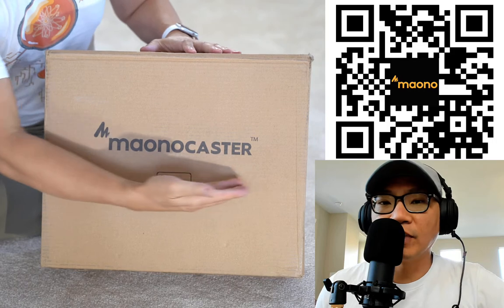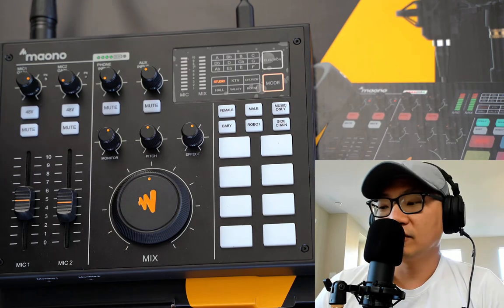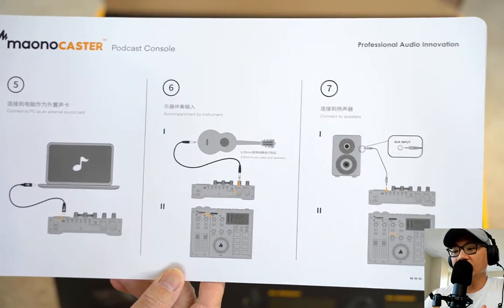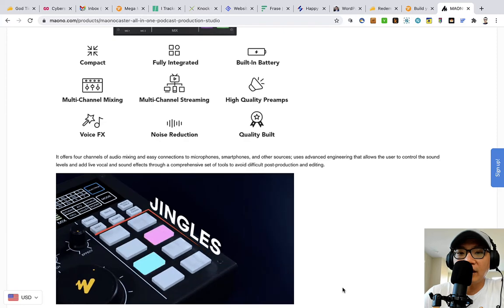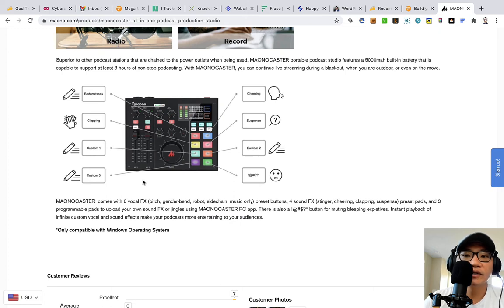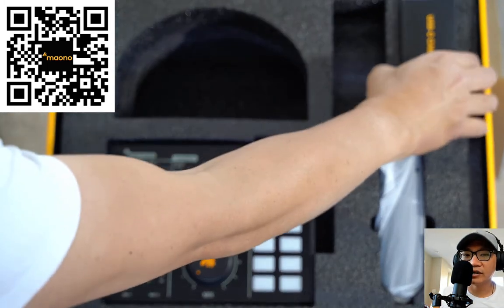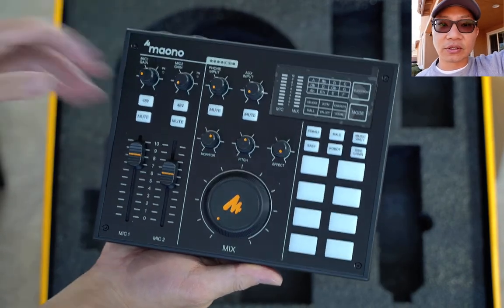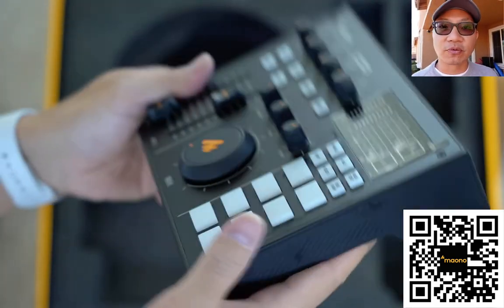MaonoCaster Solo Bundle | First Impressions Review and Sound Samples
This is my first impressions review of Maono's MaonoCaster ) Solo Bundle from Kickstarter.  Recorded with the MaonoCaster and included microphone Note this was connected to my MAC which is not supported.

Thinking about starting a Podcast?  Check out this lifetime deal for Podcast hosting

Amazon Prime Video:

Amazon Kindle Unlimited Trial:

Twitch Prime: